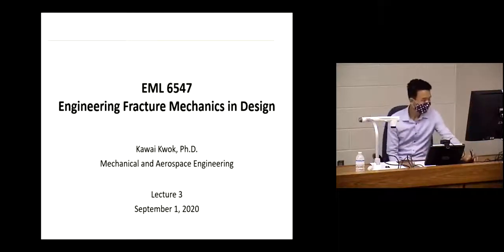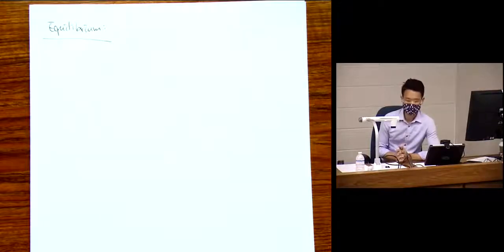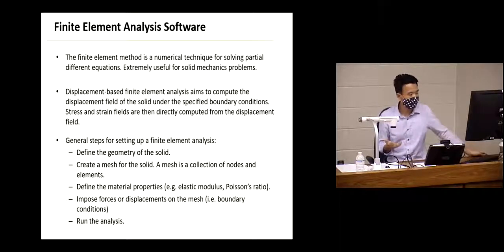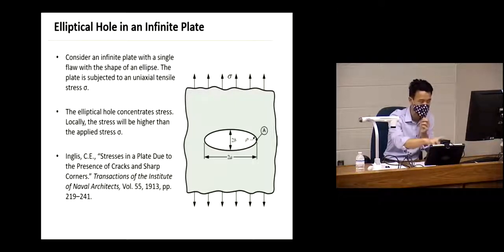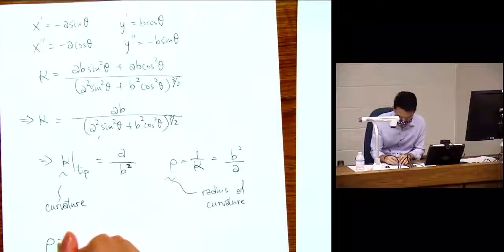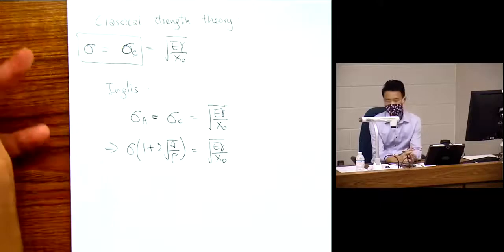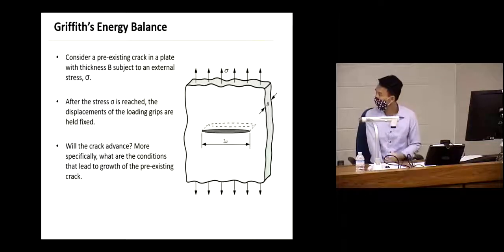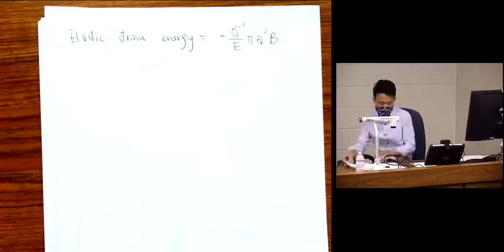Elasticity Review; Stress Concentration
EML 6547 Engineering Fracture Mechanics in Design
Lecture 3
Kawai Kwok, Ph.D.